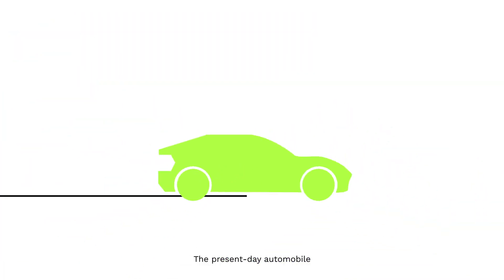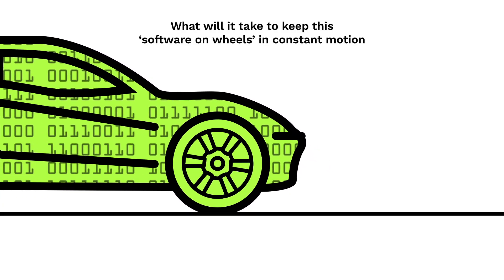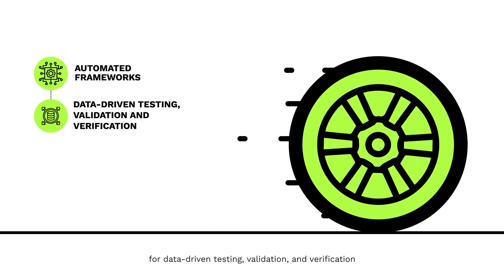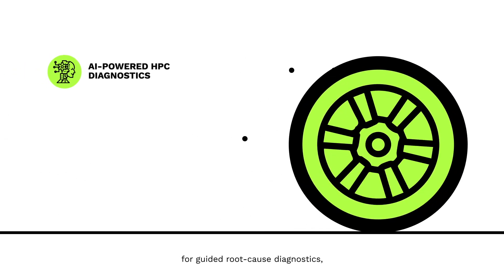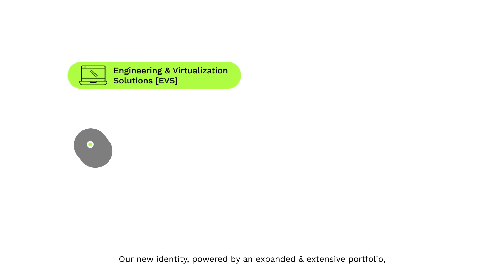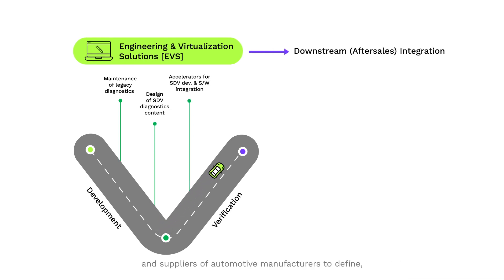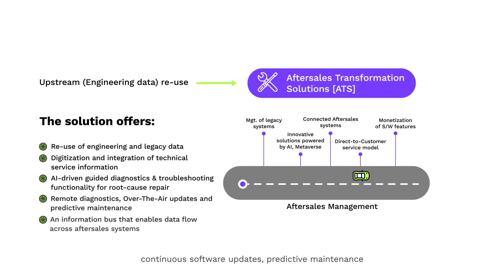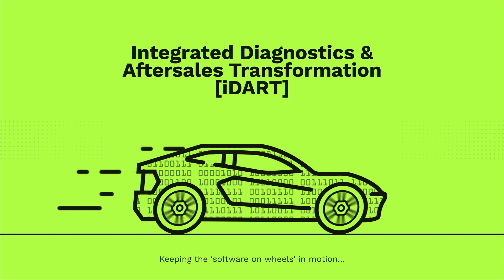Introducing a New and Refreshed Brand Name for Vehicle Diagnostics!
The Integrated Diagnostics & Aftersales Transformation [iDART] platform embodies our expanded abilities to provide comprehensive solutions coverage across various engineering and aftersales application use cases, ranging from vehicle design to end-of-life.